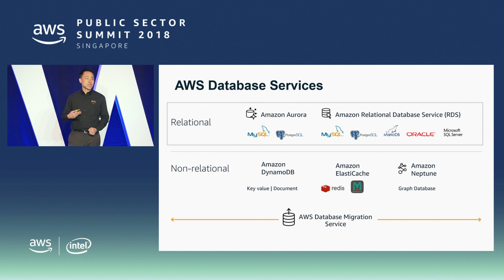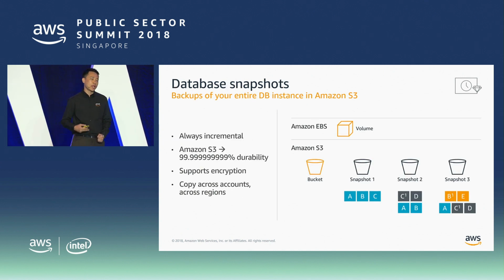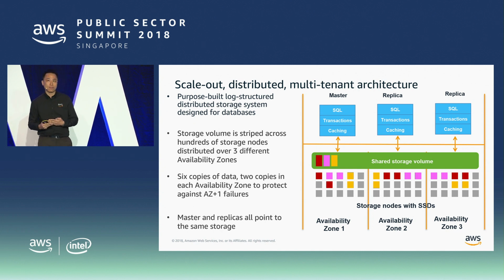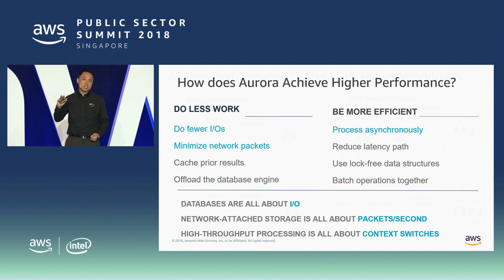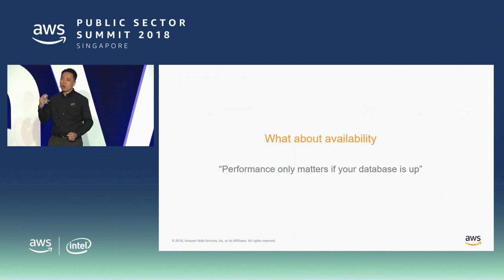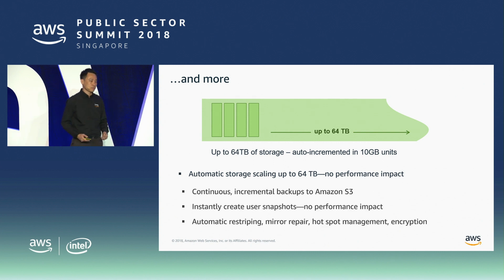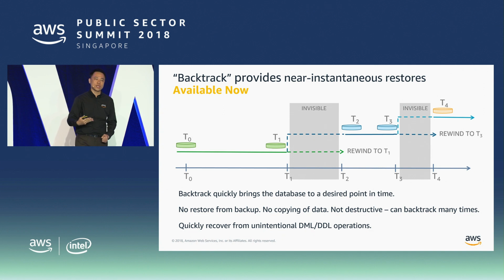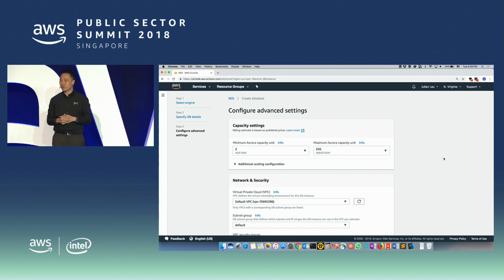Deep Dive: Amazon Relational Database Service (RDS)